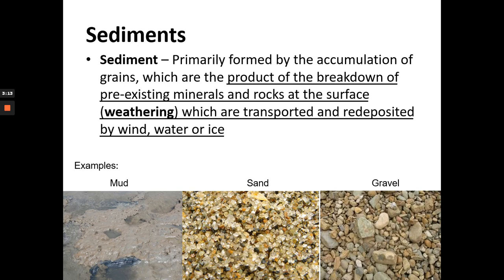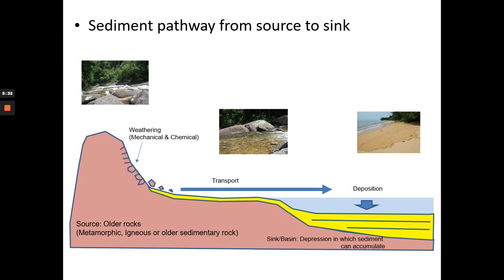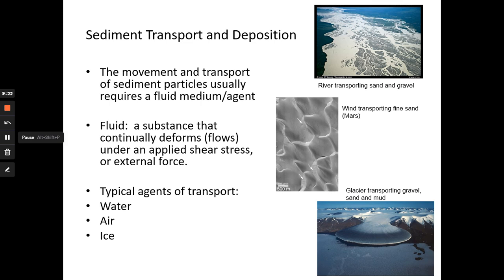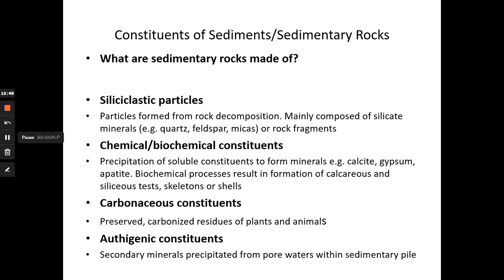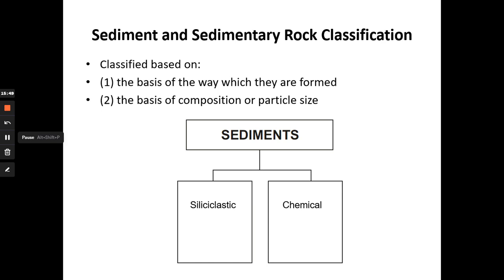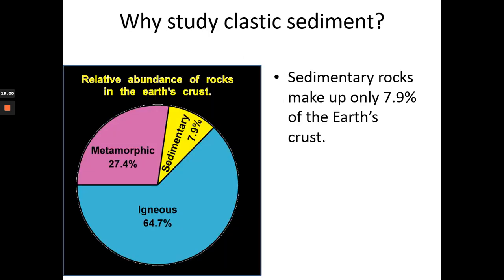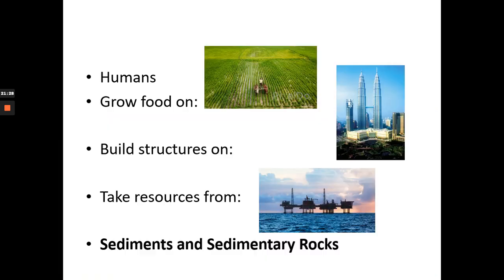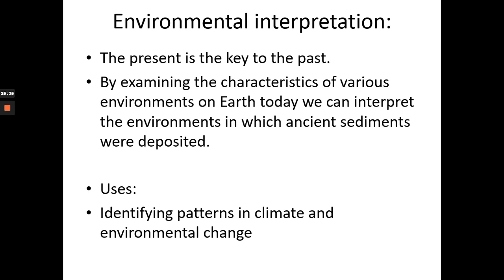Sedimentology Lecture 1, Part 1: Introduction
Part of the Sedimentology course at the University of Malaya